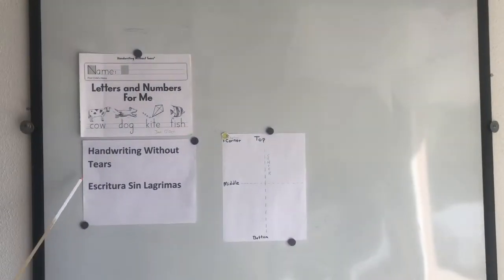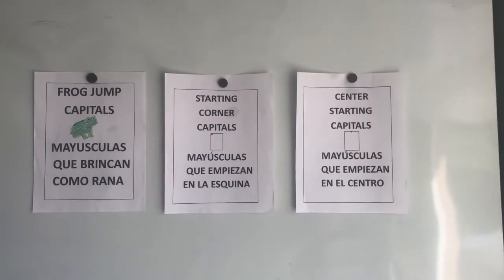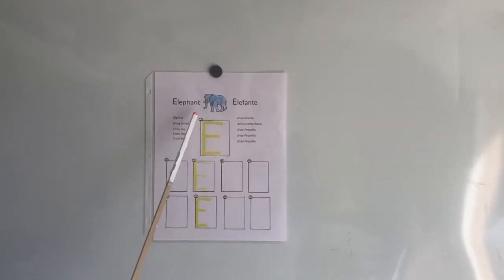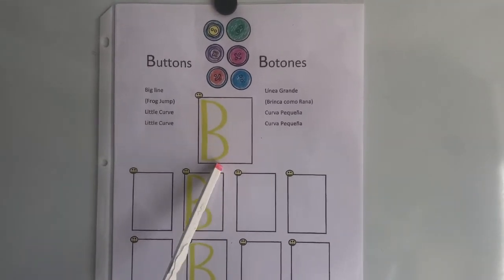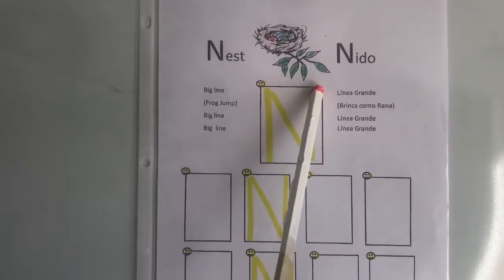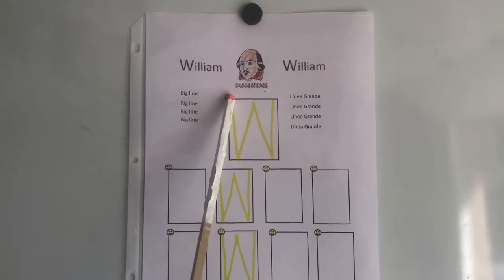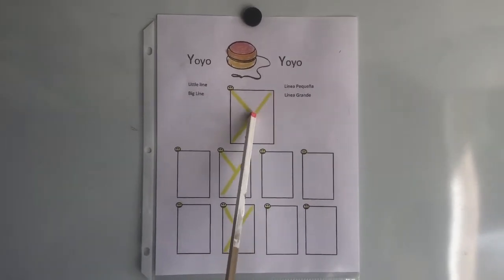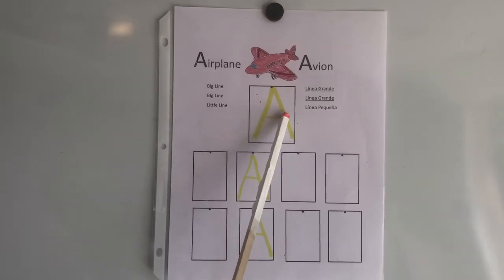HWT/Escritura Sin Lágrimas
Upper Case - Mayúsculas